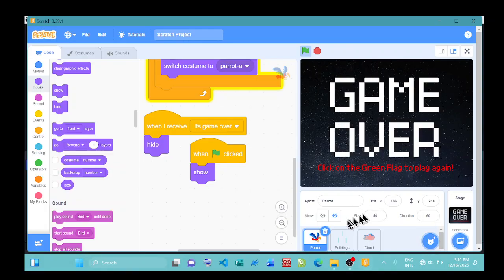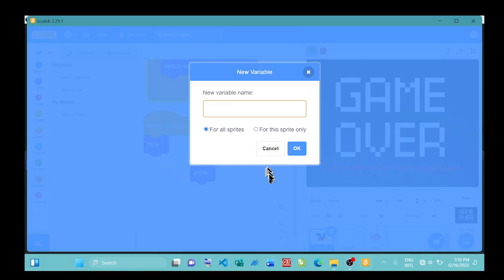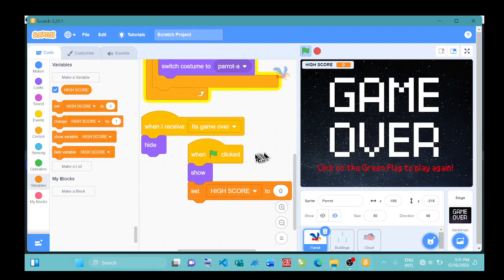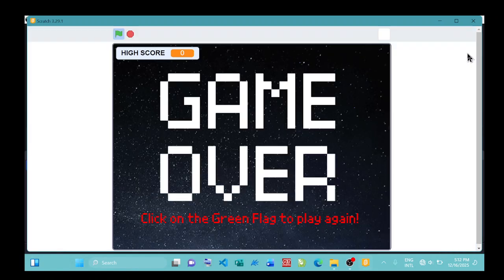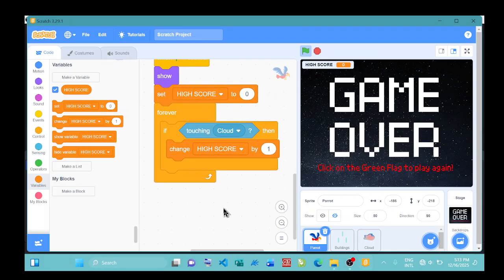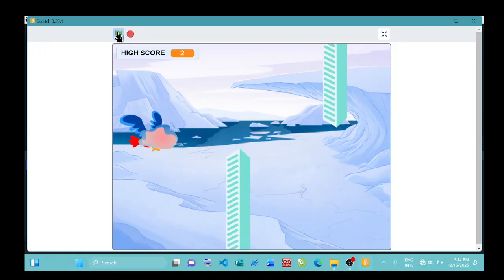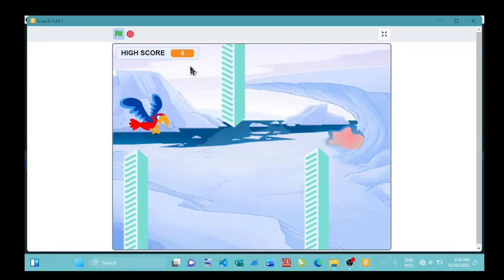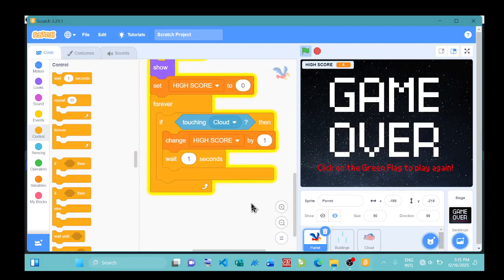FLAPPY BIRD GAME – PART 7: PROGRAMMING THE HIGH SCORE!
Ready to make your Flappy Bird game more competitive?

In Part 7, you’ll learn how to create and program a High Score system in Scratch, so your best score can be saved and displayed.

Watch, code along, and challenge yourself to beat your highest score!